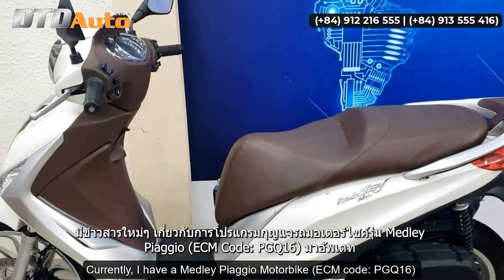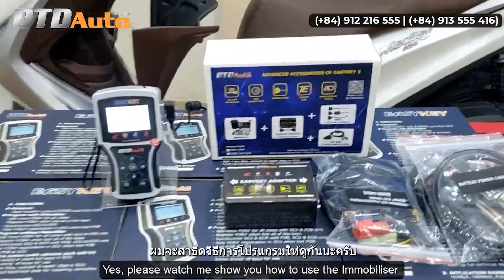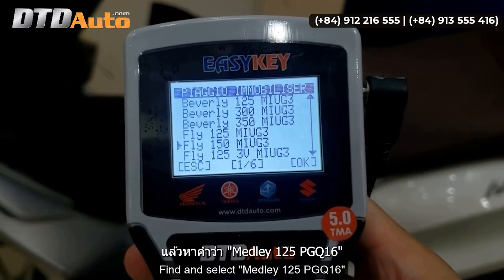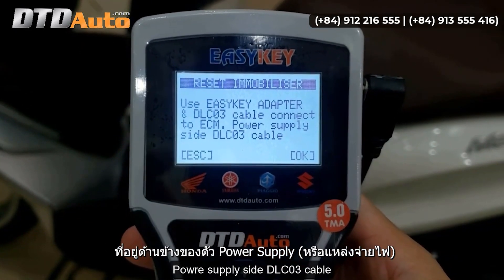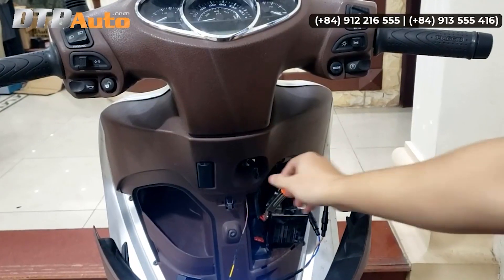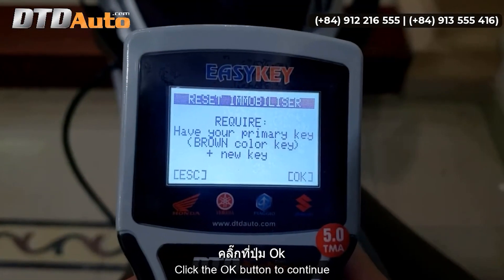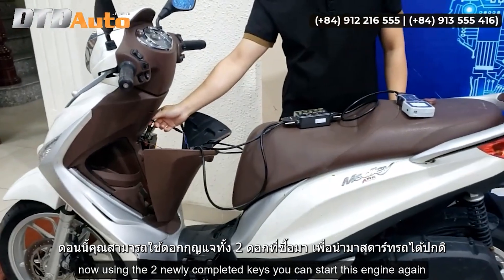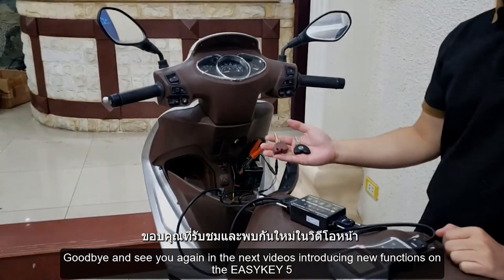EASYKEY 5 MAKING KEYS FOR PIAGGIO MEDLEY (PGQ16 ECM)_VIDEO 1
แนะนำการทำดอกชิพกรณีหายหมดในรถมอเตอร์ไซต์ เวสป้า เมดเลย์ PGQ16 ECM ด้วยเครื่อง อีซี่คีย์ 5.0 อีซี่คีย์อแดปเตอร์ รุ่นใหม่

(Ask us everything at LINE: @pollert)

สนใจสินค้าดูลิงค์เพิ่มเติมได้ที่  order EasyKey5 update accesory set here

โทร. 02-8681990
(วันจันทร์-เสาร์ เวลา8:00​​​​​​น-18:00น)
ถามเราได้ทุกเรื่องที่ Line Official: @pollert  (Ask us everything at LINE: @pollert)